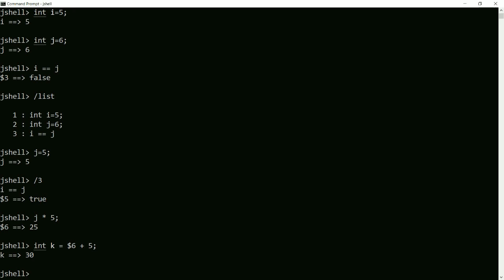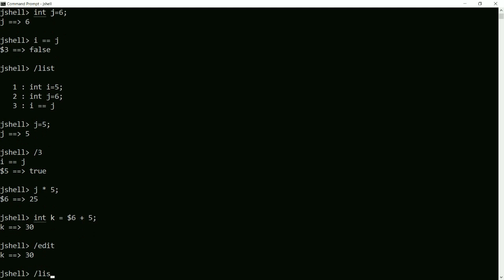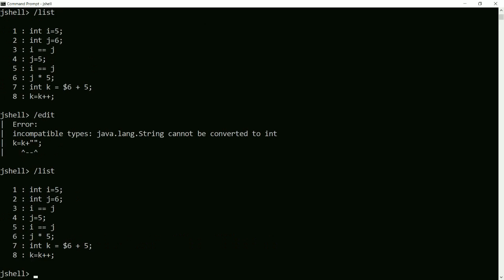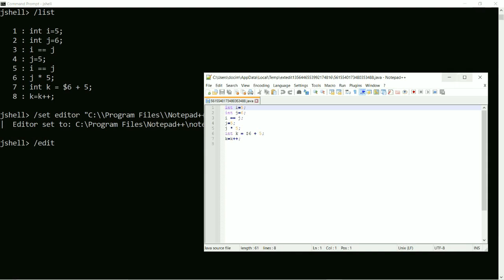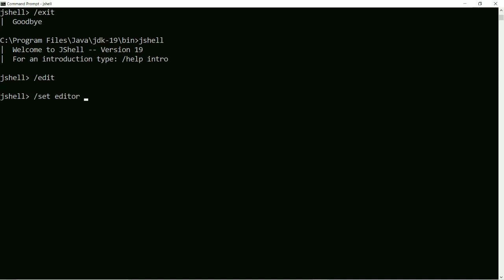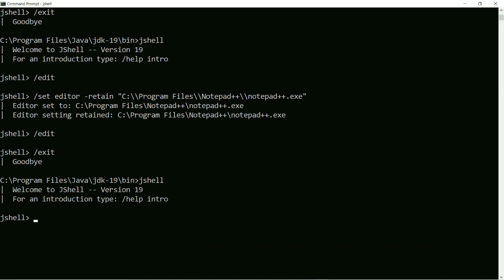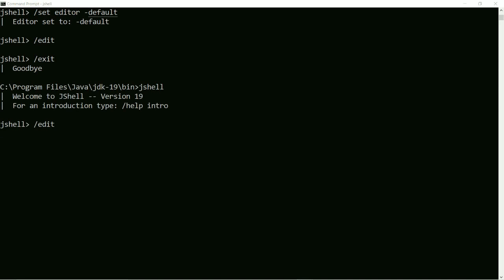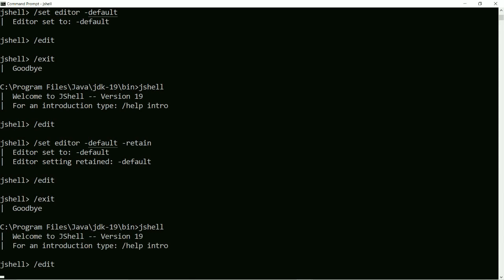JShell - Using the Editor in JShell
You can use an editor in JShell; it comes with a default editor. You can also change the default editor. This video covers all of that!